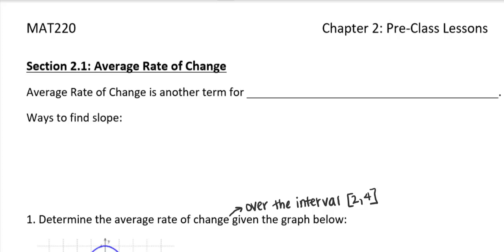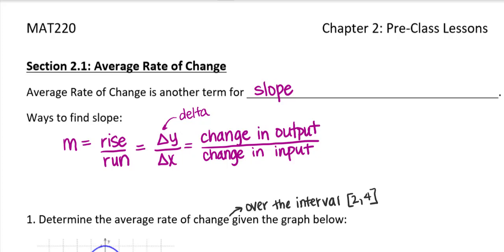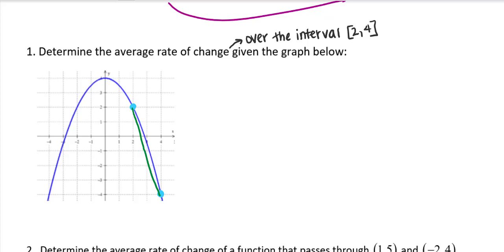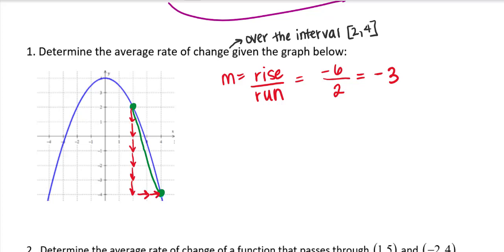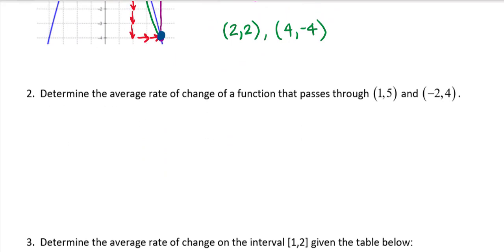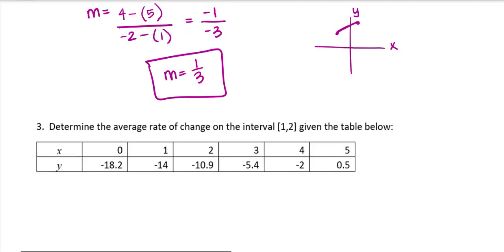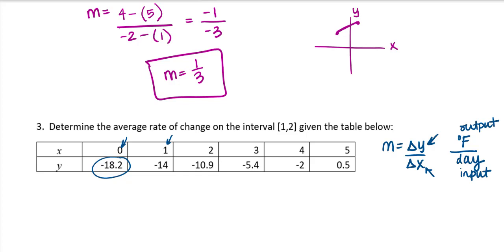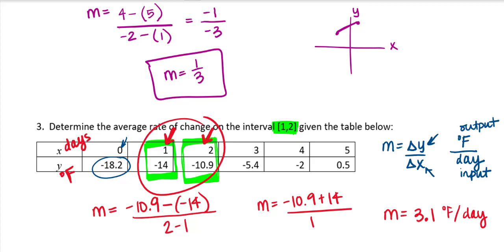MAT220 Average Rate of Change PreClass Video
Watch this video before you enter a lesson for Calculus I on Rates of Change.  This will review Average Rate of Change (slope) before you discuss Instantaneous Rate of Change in Calculus I.